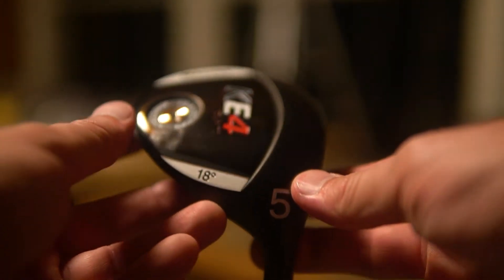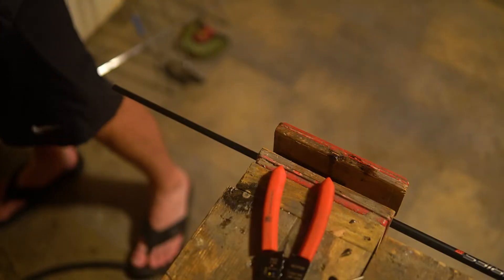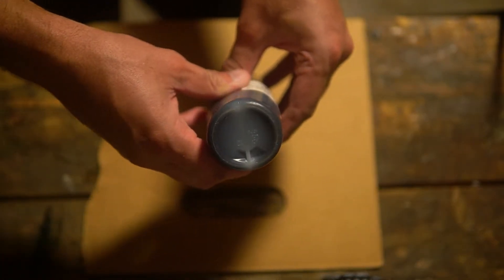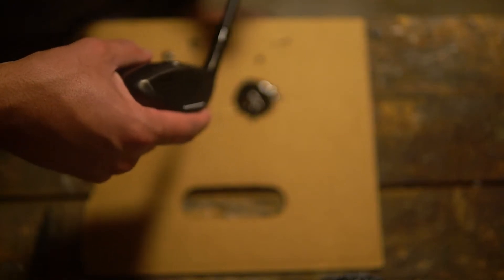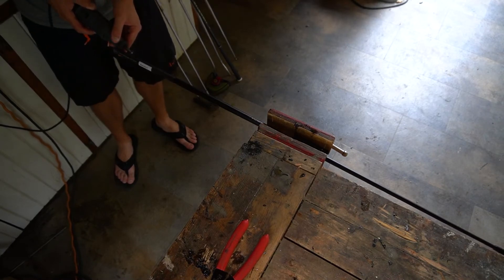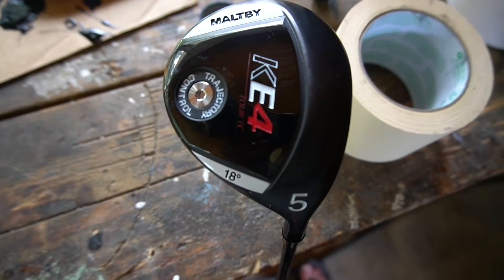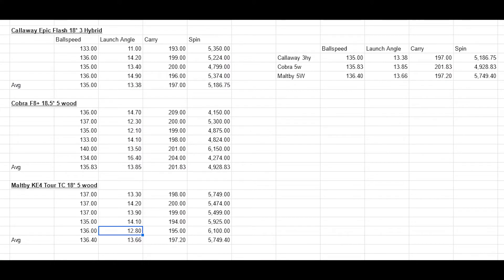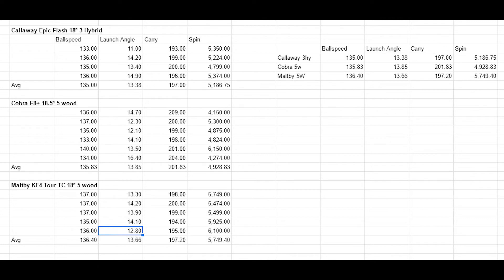Maltby KE4 Tour TC Fairway Wood - Build, Test, and Review